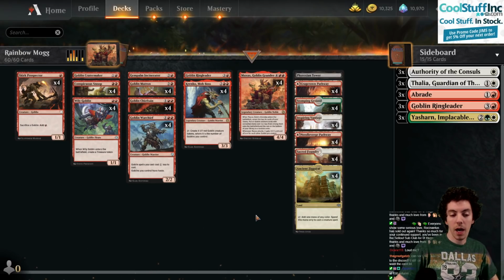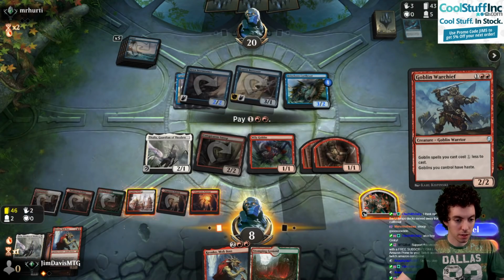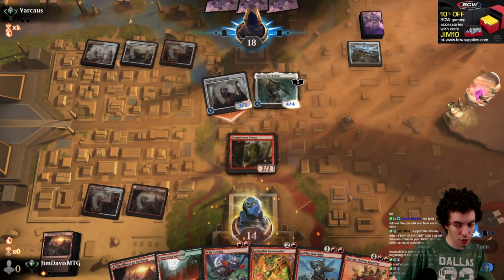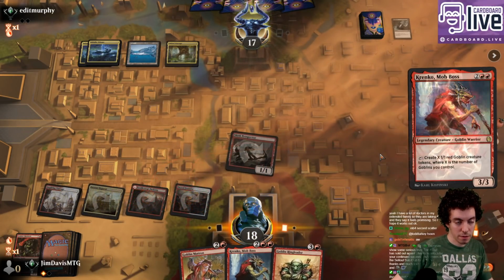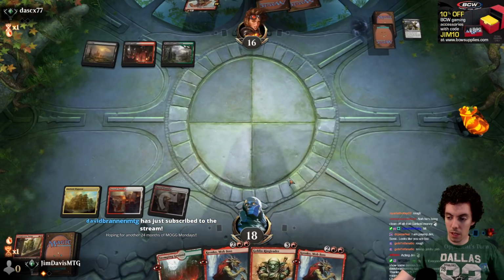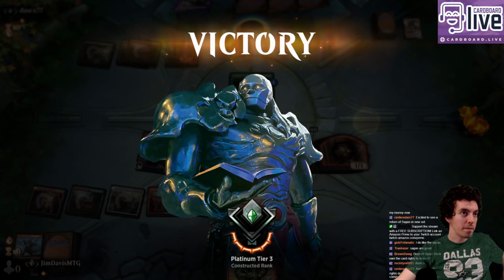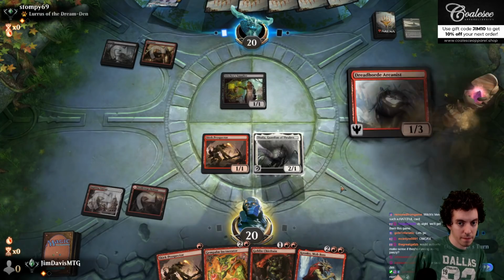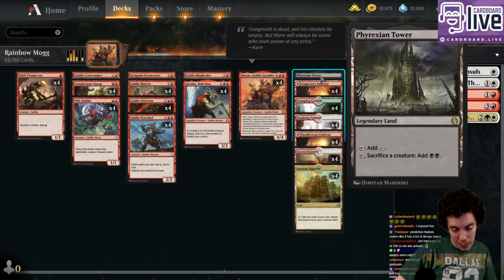Mogg Monday: Episode 63 - Is It Going To Be Hard To Fit These Colors In Our Goblin Deck? (Historic)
Actually it's going to be super easy! Barely an inconvenience!

Historic Multicolor Goblins

4 Goblin Warchief (DAR) 130
4 Ancient Ziggurat (CONF) 141
4 Sacred Foundry (GRN) 254
1 Phyrexian Tower (JMP) 493
4 Needleverge Pathway (ZNR) 263
4 Muxus, Goblin Grandee (JMP) 24
4 Krenko, Mob Boss (JMP) 339
4 Inspiring Vantage (KLR) 283
1 Goblin Ringleader (M20) 143
4 Stomping Ground (RNA) 259
4 Goblin Matron (MH1) 129
1 Goblin Cratermaker (GRN) 103
4 Goblin Chieftain (JMP) 324
1 Gempalm Incinerator (LGN) 94
4 Cragcrown Pathway (ZNR) 261
4 Conspicuous Snoop (M21) 139
4 Wily Goblin (XLN) 174
4 Skirk Prospector (DAR) 144

3 Thalia, Guardian of Thraben (DKA) 24
3 Abrade (AKR) 136
3 Goblin Ringleader (M20) 143
3 Authority of the Consuls (KLR) 9
3 Yasharn, Implacable Earth (ZNR) 240